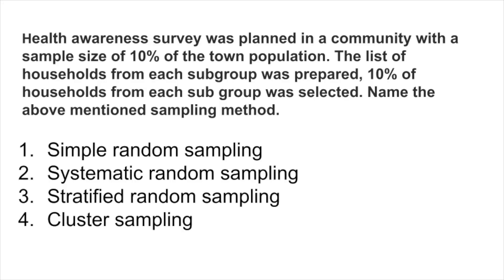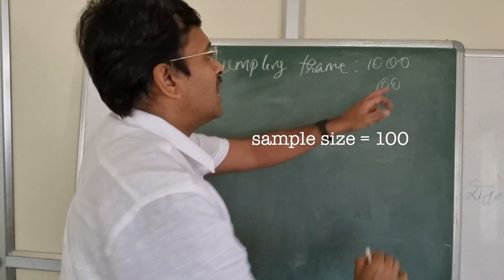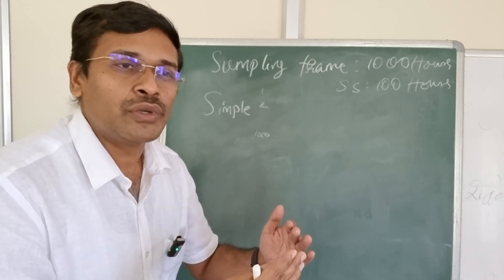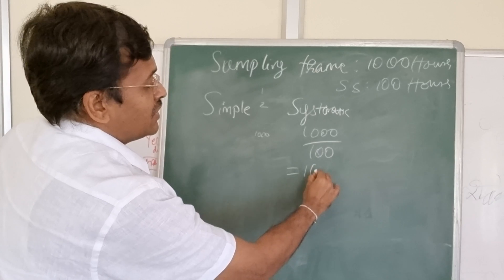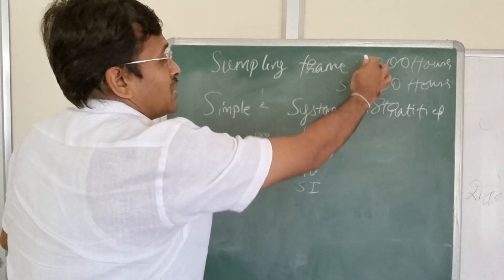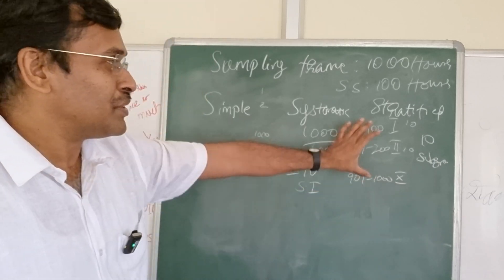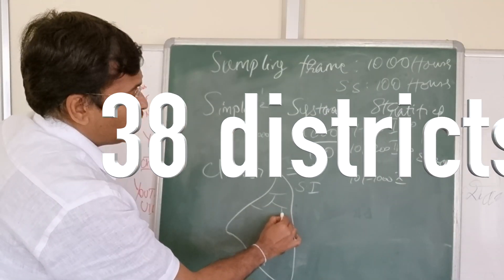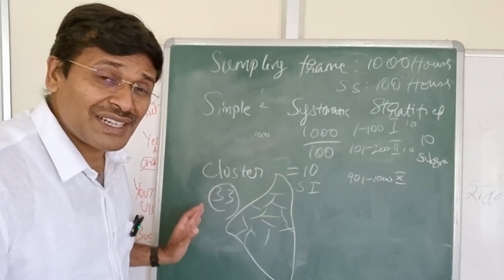MCQ types of sampling discussion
Sampling methods are techniques used in statistics to select a subset of individuals or data points from a larger population. Here are some common sampling methods:

Simple random sampling: This method involves selecting individuals from the population at random, without any bias. Each individual has an equal chance of being selected.

Stratified sampling: This method involves dividing the population into subgroups (strata) based on a particular characteristic, and then randomly selecting individuals from each subgroup. This ensures that the sample is representative of the entire population.

Cluster sampling: This method involves dividing the population into clusters (e.g., geographical regions) and randomly selecting some of the clusters. All individuals within the selected clusters are then included in the sample.

Systematic sampling: This method involves selecting individuals from the population at regular intervals, based on a pre-determined system (e.g., every 10th person).

Convenience sampling: This method involves selecting individuals who are readily available or easy to access (e.g., students in a classroom). This method is not recommended as it can introduce bias into the sample.

Snowball sampling: This method involves selecting individuals who, in turn, recommend other individuals for inclusion in the sample. This method is useful for studying hard-to-reach populations, but can also introduce bias.